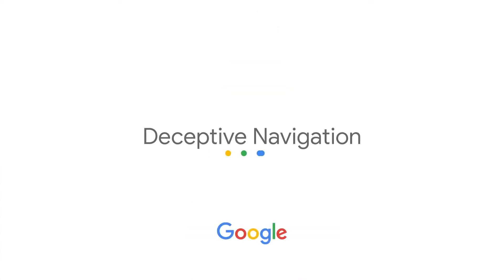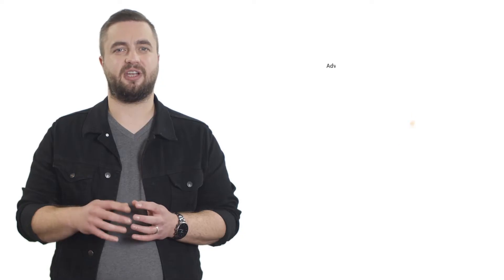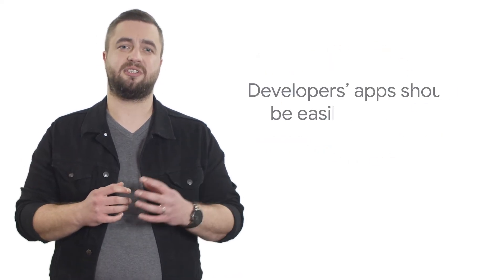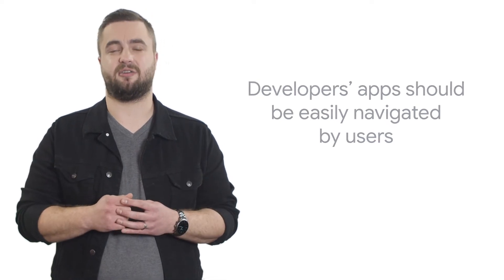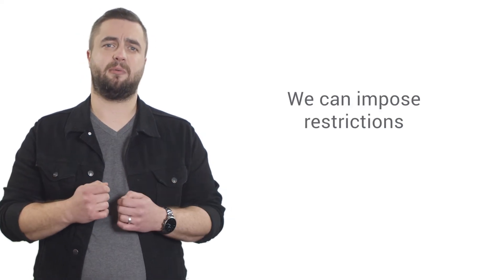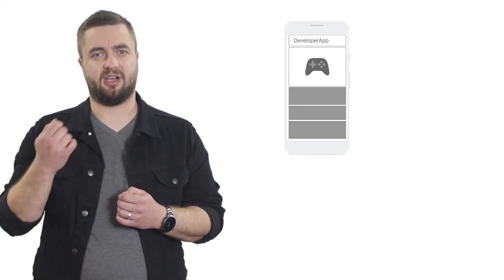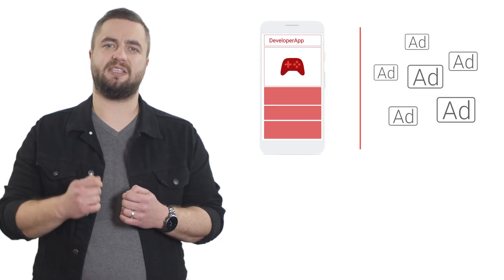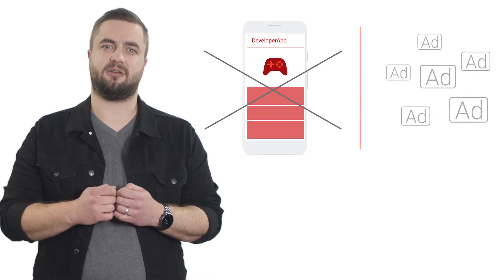Deceptive navigation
In this video, Chris will be talking about deceptive navigation as part of AdMob Program Policies.